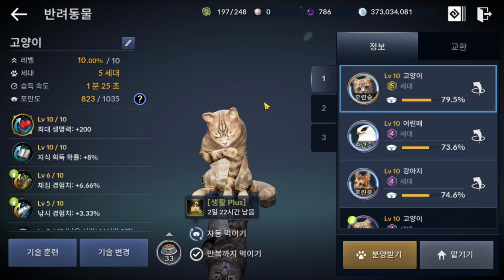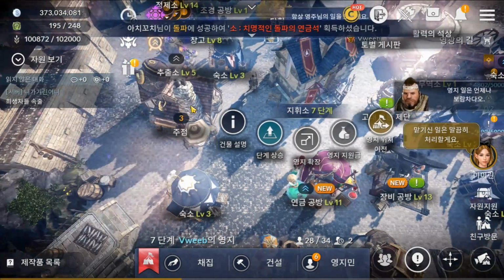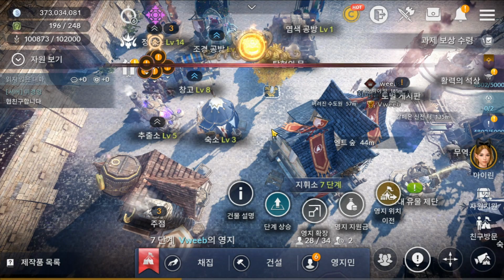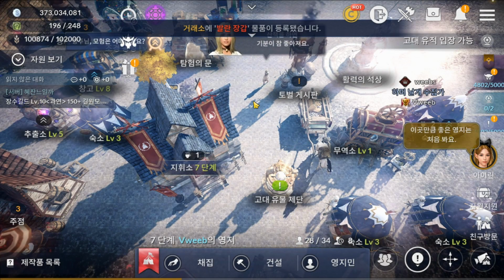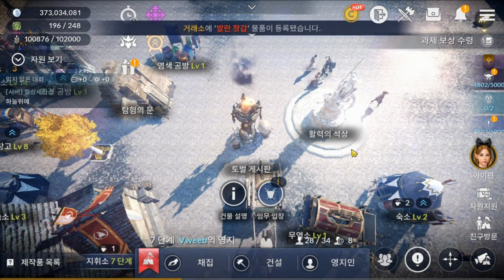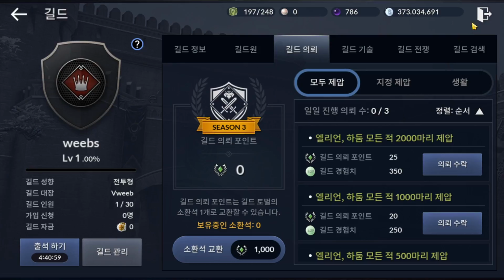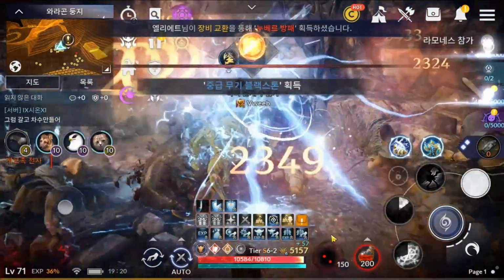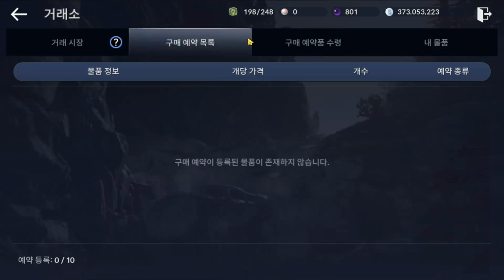Day 1 Beginner tips - Black Desert Online Mobile Global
This video is part #1 beginner series for black desert online mobile.

Check out some of these videos, That you may not know exist!

Crucial Videos

PVP Builds